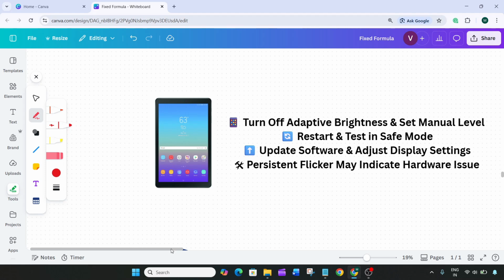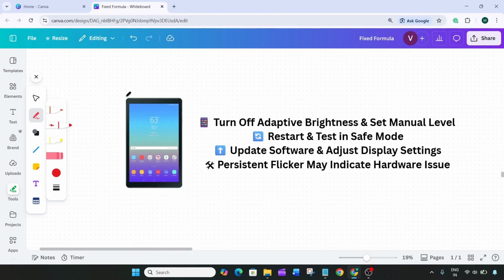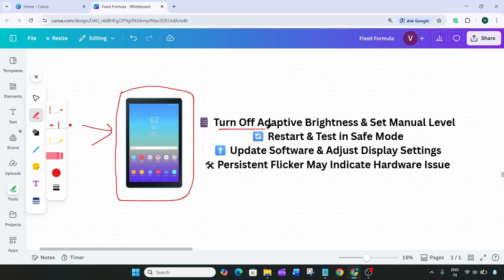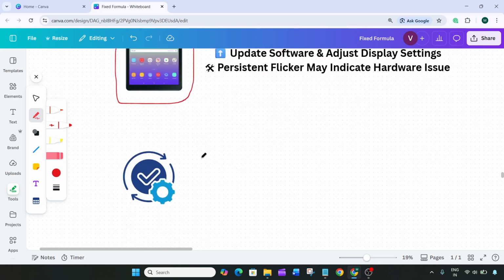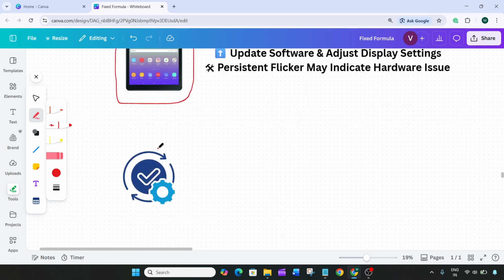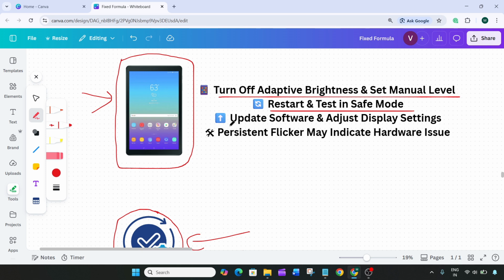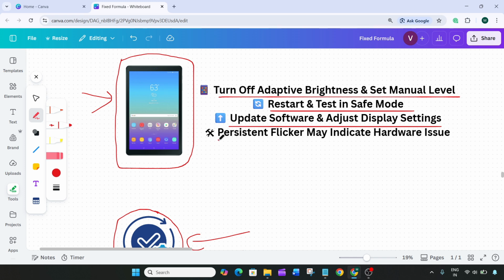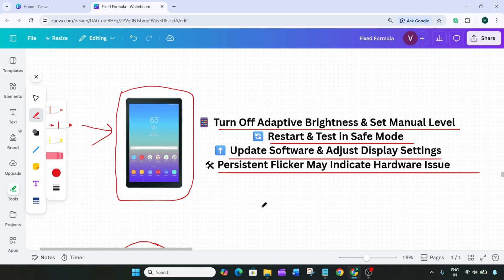How To Fix Samsung Tablet Screen Flickering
Welcome to the Fixed Formulas YouTube channel! In this tutorial video, I will show you How To Fix Samsung Tablet Screen Flickering